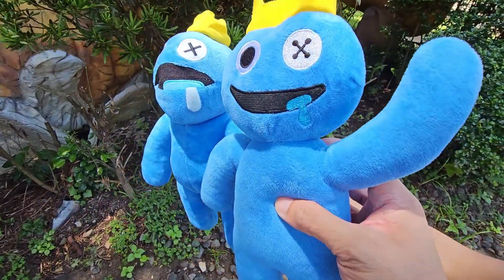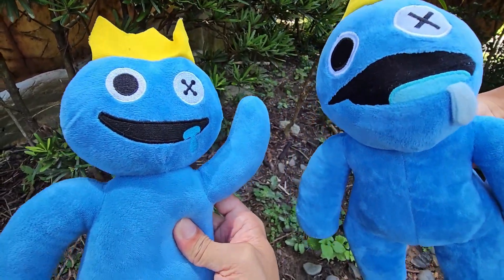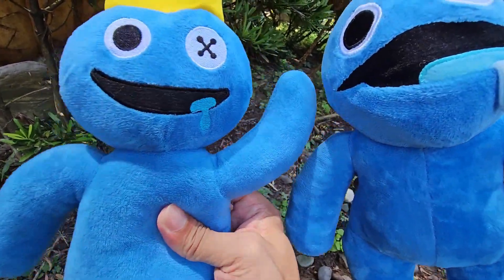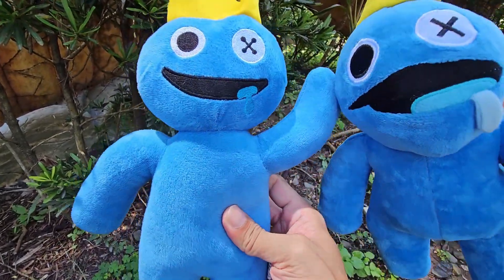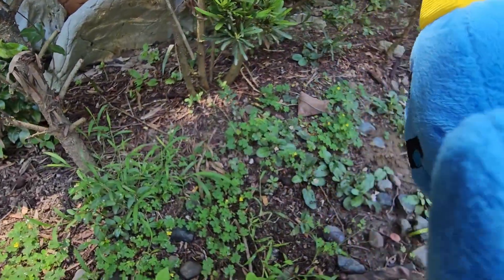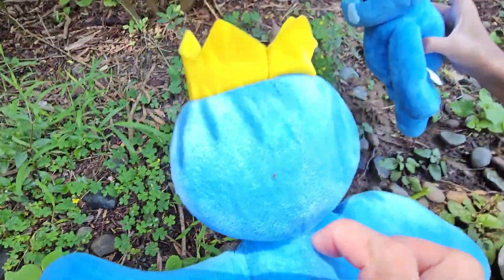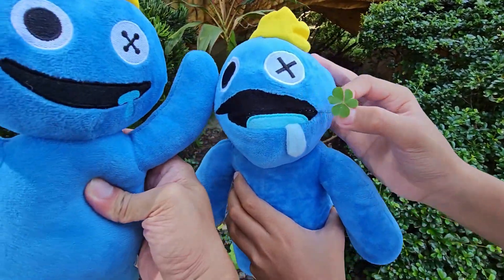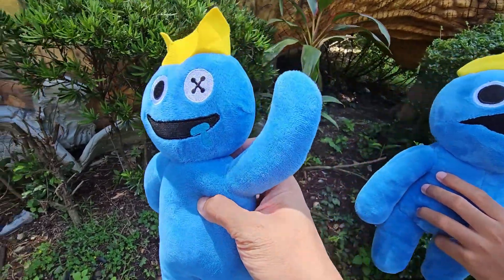Roblox Rainbow Friends Plush Toys Looking for a Rare Four Leaf Clover - Plushie Adventure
We are looking for the rare four-leaf clover here.

Hopefully we can find some.

Come and join us guys!